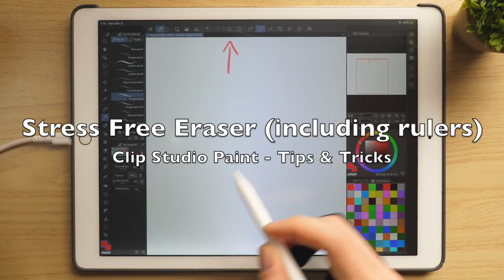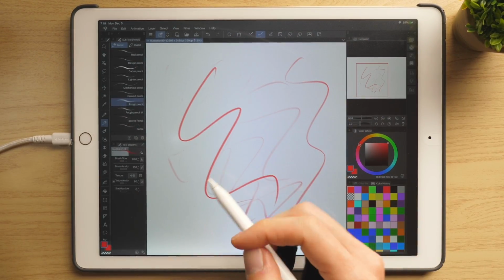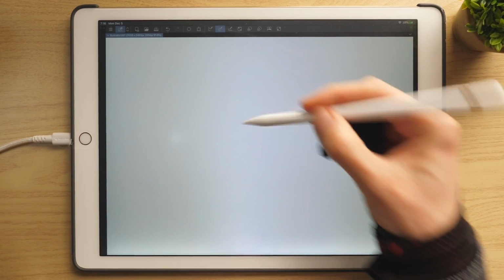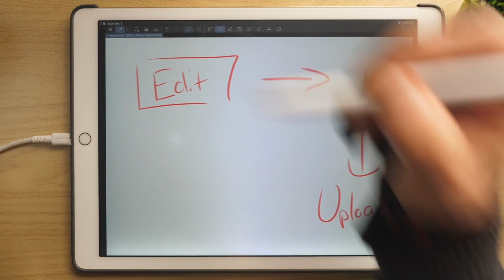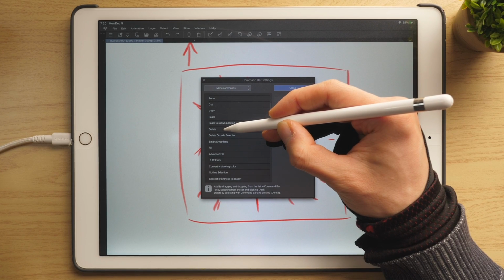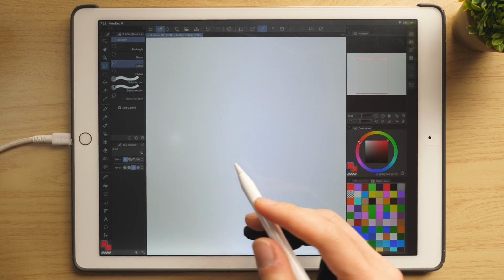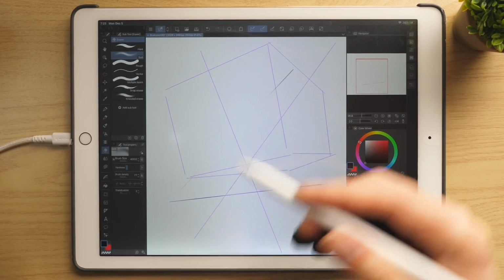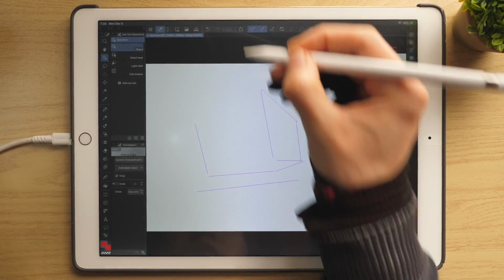a BETTER way to Erase - Clip Studio Tips & Tricks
Erasing art is just as important as drawing and painting! Do it wrong and you can ruin all your hard work. Check out these eraser tips for Clip Studio on iPad Pro and make drawing easy and fun again!